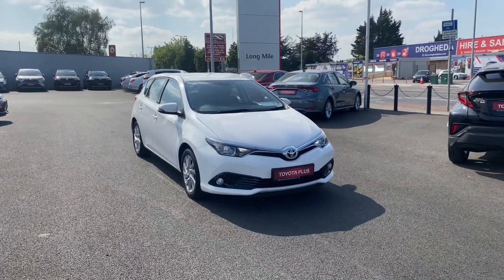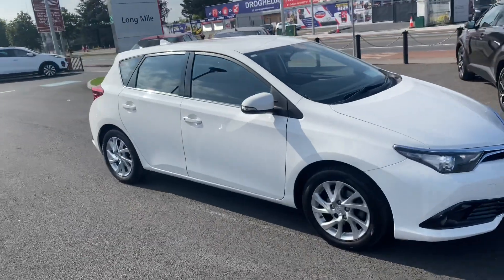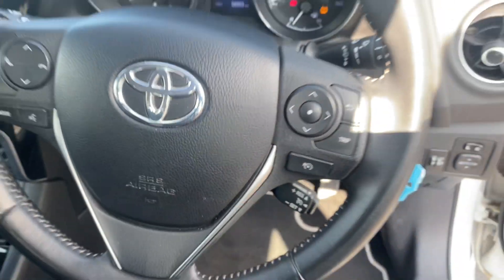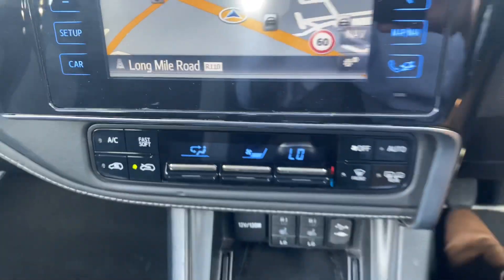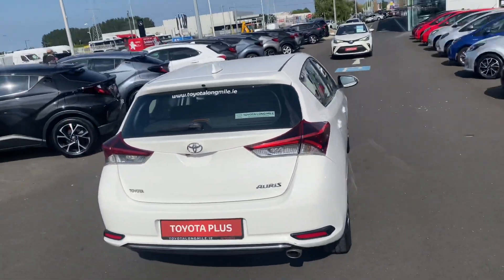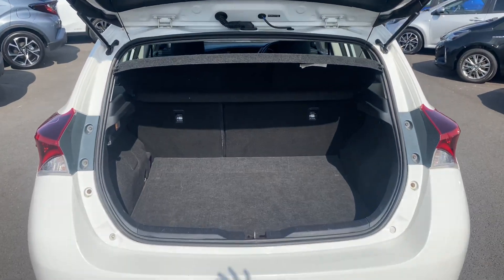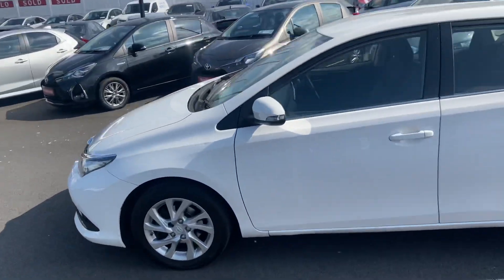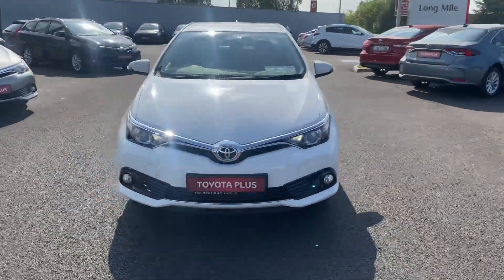2016 Auris 1.2T Luna